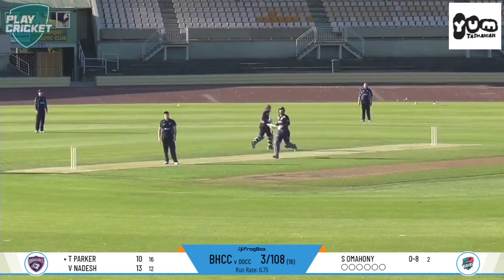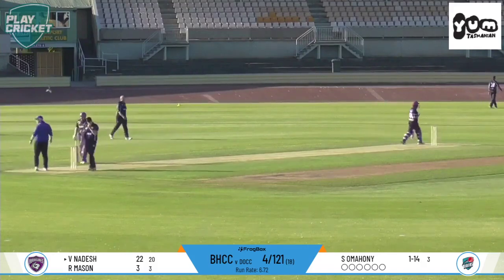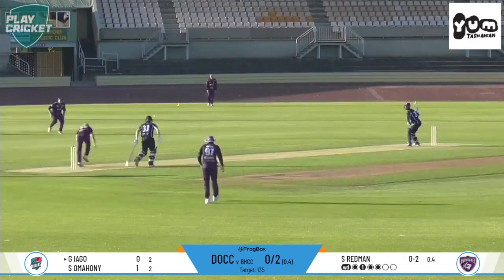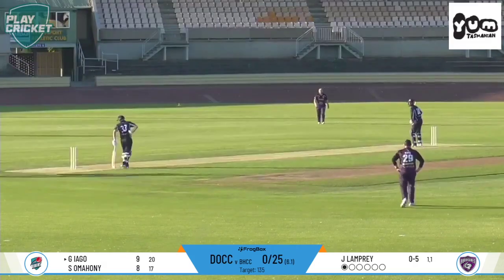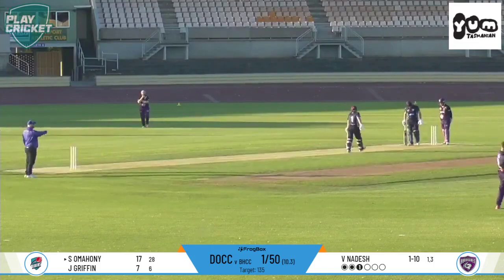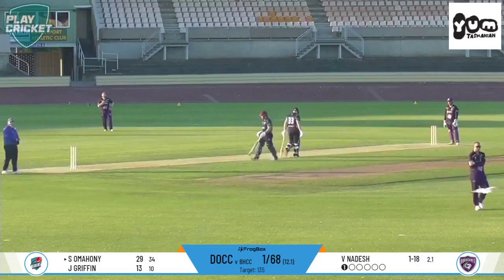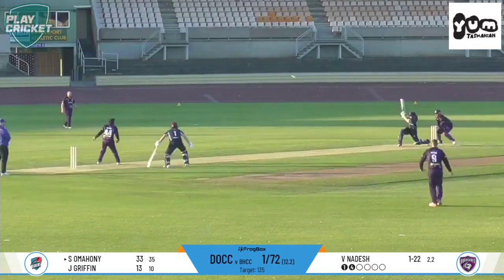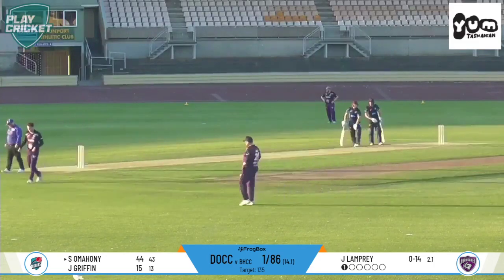HIGHLIGHTS: CNW T20 - Devonport Orions v Burnie Hurricanes - December 7, 2023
Here are the Orions' highlights from their Round 2 CNW T20 match against Burnie Hurricanes at the Devonport Oval on Thursday, December 7, 2023.